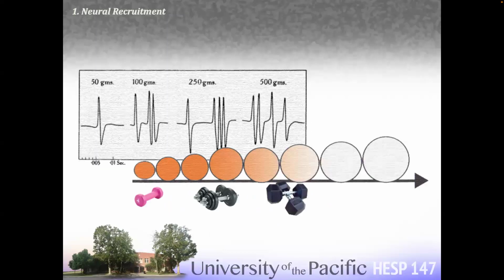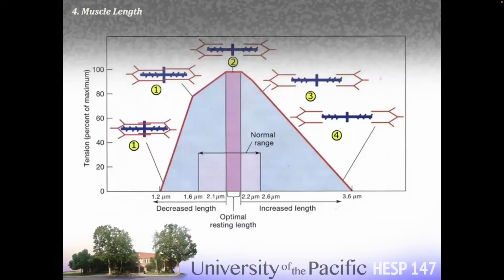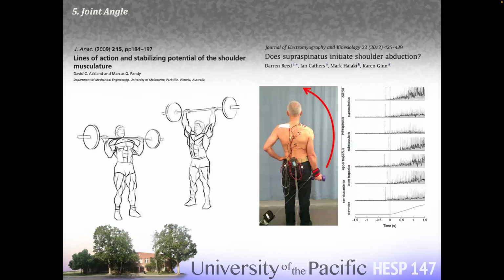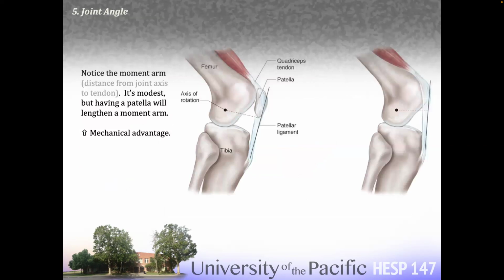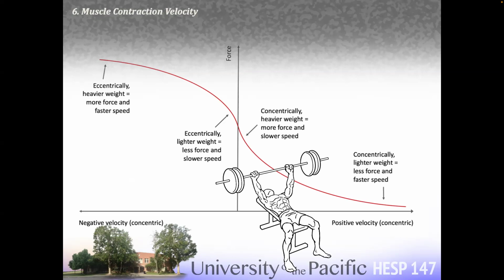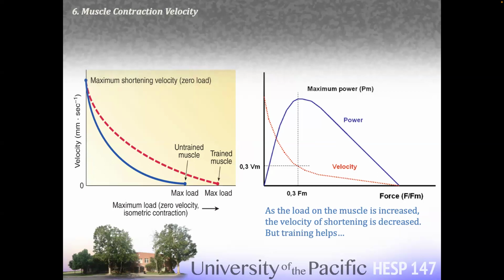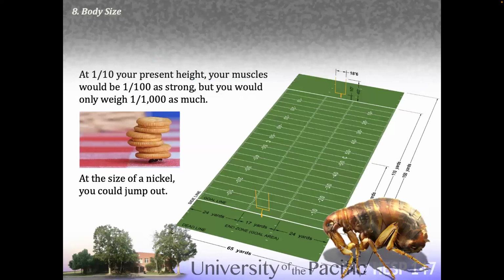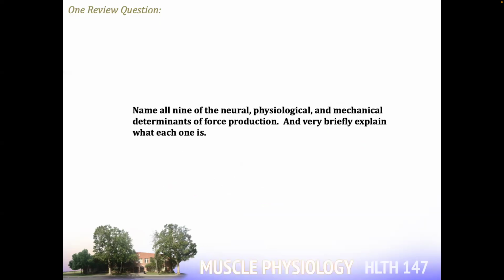Muscle Physiology, Lecture 16: Determinants of Force Production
This is lecture 16 of HLTH 147.  It's about the determinants of force production.

--Courtney